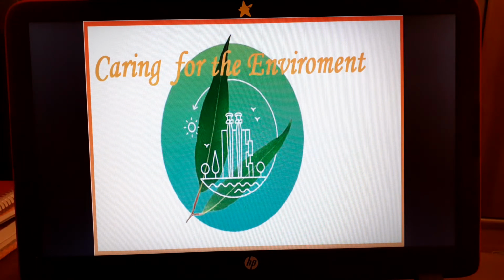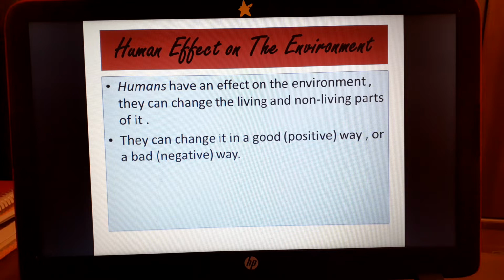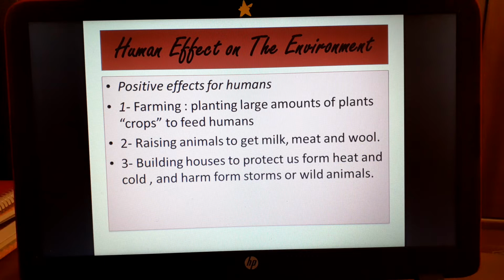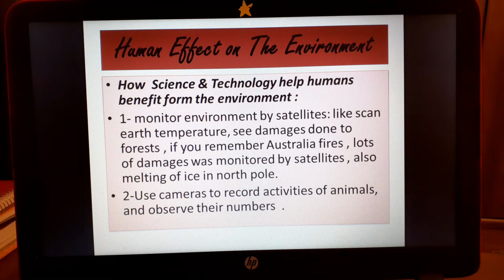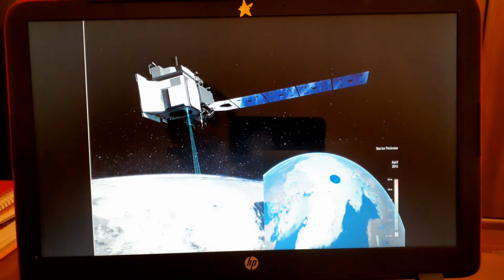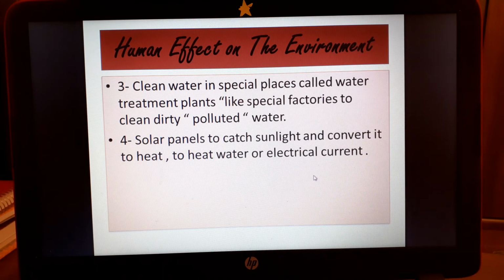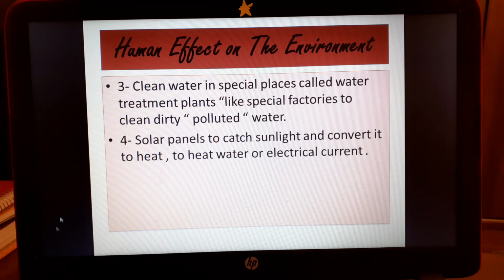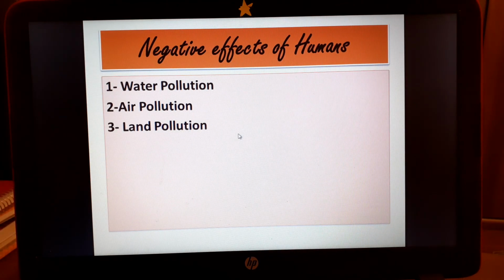env g5 part 1- grade 5 - 5.4.2020